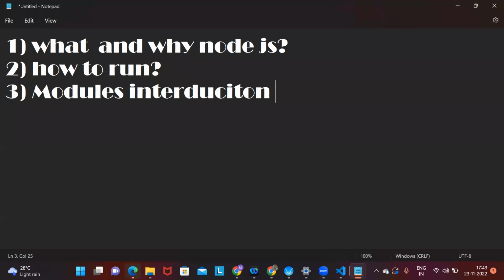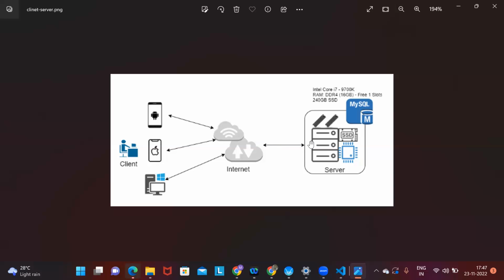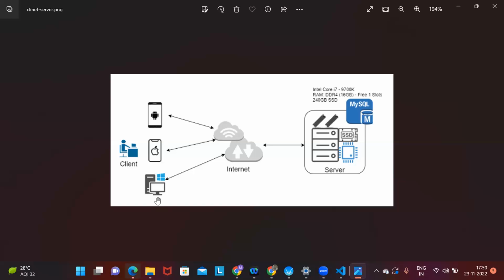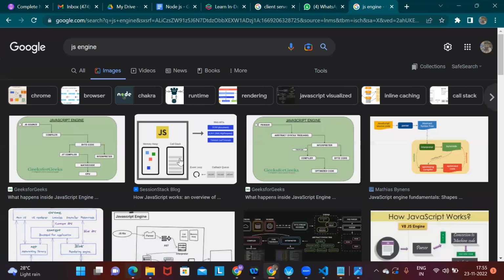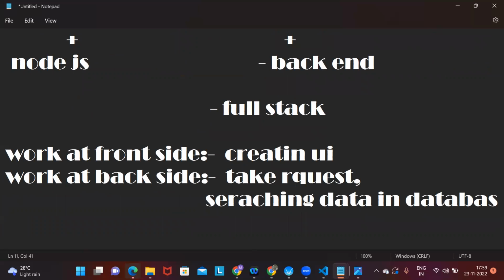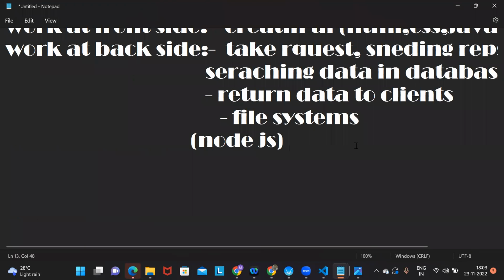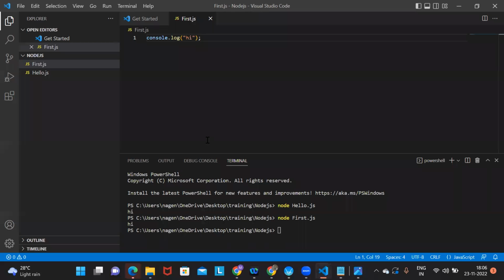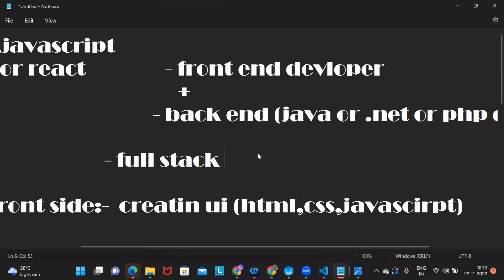Node Js Training Day - 1 | What and Why Node? | How to run node js? | Introduction